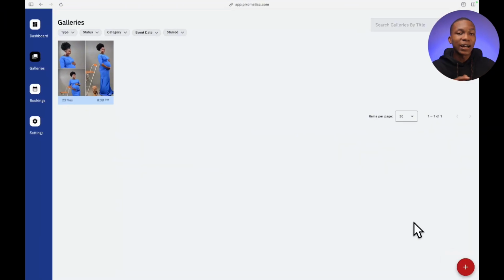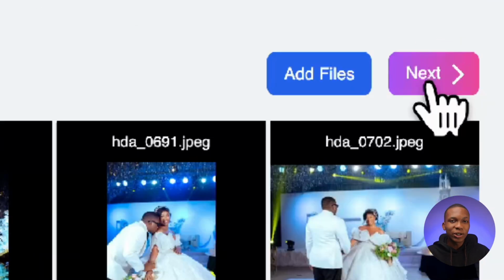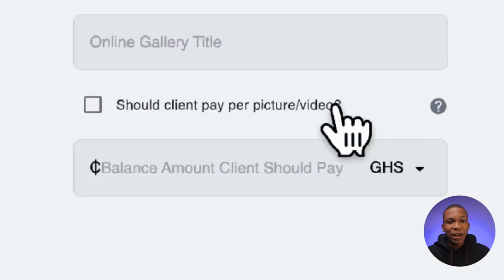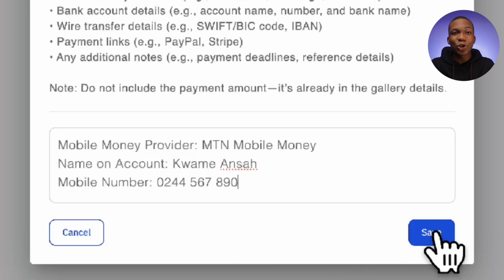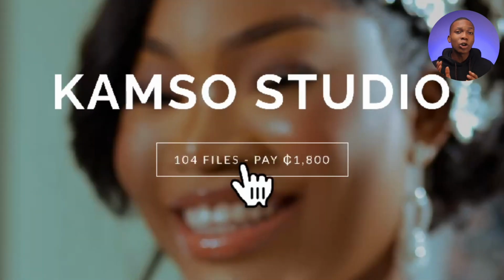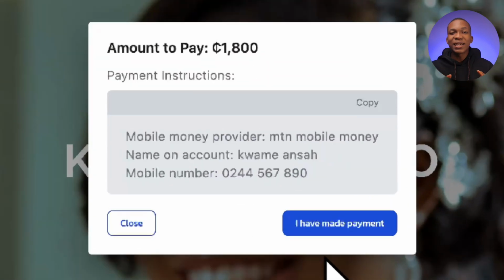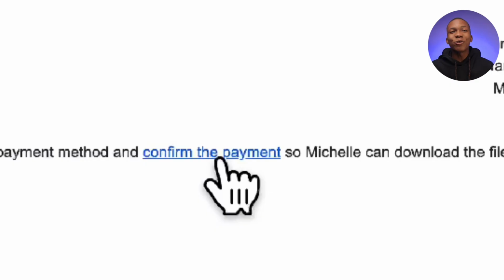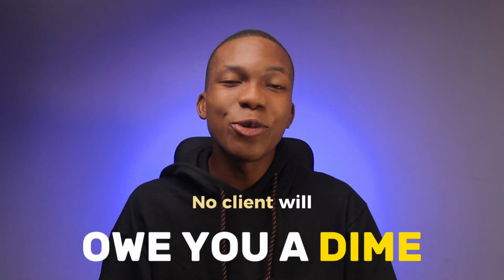Stop Losing Photography Payments – How to Collect Your Balance with OurPixo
Tired of chasing clients for your remaining photography payment? 😩

With OurPixo, you can deliver photos and collect your balance payment in one seamless process — no awkward follow-ups, no unpaid invoices.

In this tutorial, I’ll show you step-by-step how to:

✅ Upload your edited photos or videos to OurPixo

✅ Add a balance payment amount for your client

✅ Include clear payment instructions inside the gallery

✅ Send a secure link that requires payment before download

✅ Confirm payment and instantly grant client access to all files

This way, you protect your work, get paid faster, and maintain professionalism with your clients.